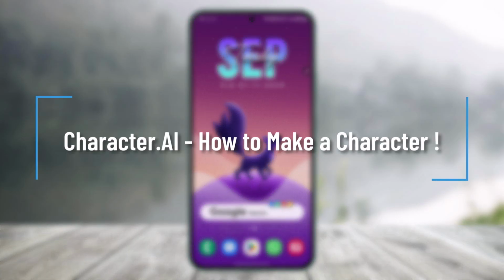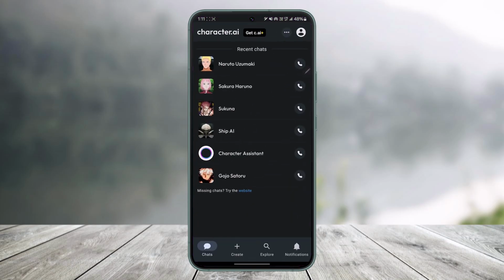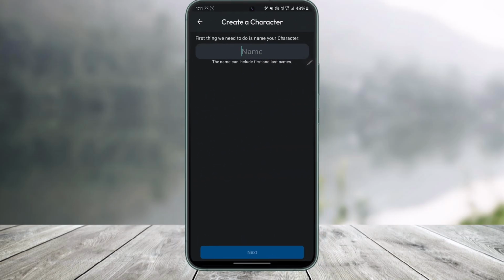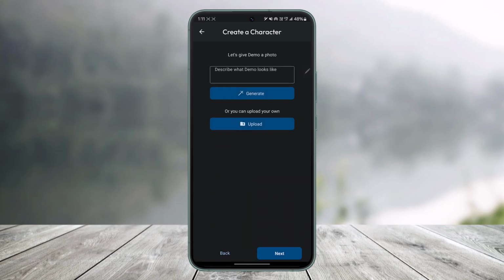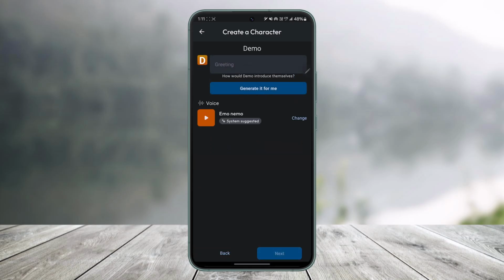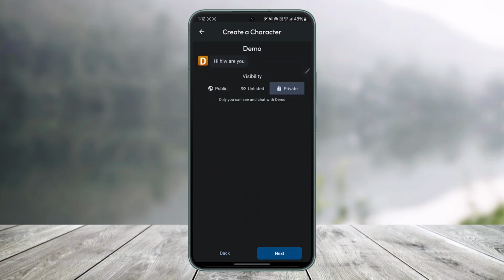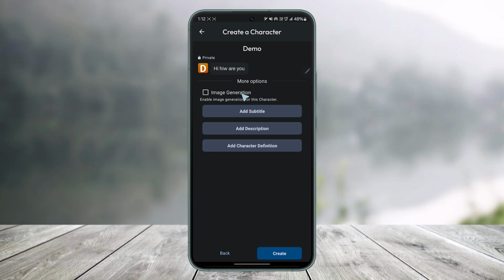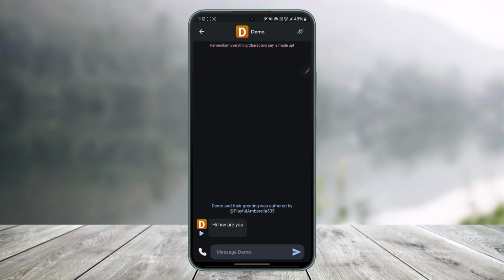Character.AI - How to Make a Character !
In this tutorial, we’ll guide you through the steps to create a character on Character.AI. Creating your own character is a straightforward process, and you can customize everything from the character's appearance to its personality.

To start, open the Character.AI app or website. Once on the homepage, navigate to the bottom of the interface, where you’ll see an option labeled "Create." Click on this option, and then select "Character" from the available options.

The first step in creating your character is to give it a name. You can choose any name you like, depending on the theme or personality you want for the character. After naming it, click "Next."

Next, you’ll be asked to describe your character’s appearance. This can be done by typing a description, or you can upload an image to represent the character. Once you've set the appearance, click "Next."

Following this, you’ll be prompted to define how the character greets you. You can type a specific greeting or message that the character will use when interacting with you.

After setting the greeting, you’ll have the option to decide whether the character is public, private, or unlisted. Choose the option that fits your preference, and then click "Next."

If you wish to enable image generation for this character, you can turn on this feature before finishing. Once everything is set, click on the "Create" button, and your custom character will be ready to use in Character.AI.

We’re here to assist you with any Character.AI-related queries.

0:00 Introduction
0:05 Navigating to the "Create" Option
0:17 Naming Your Character
0:23 Setting the Character’s Appearance
0:36 Defining the Greeting and Privacy Options
0:55 Enabling Image Generation
1:00 Finalizing and Creating the Character
1:10 Conclusion